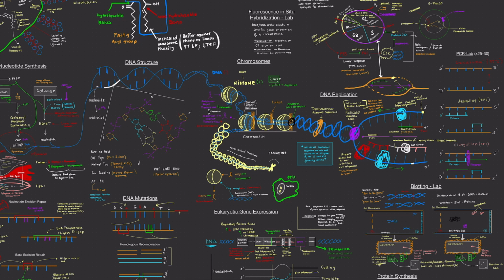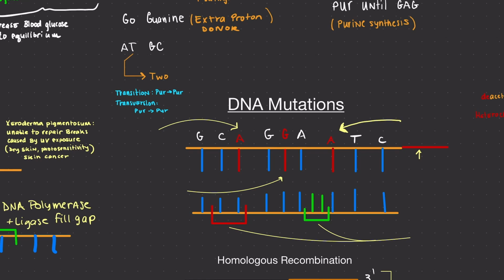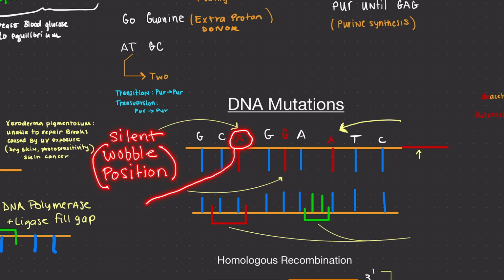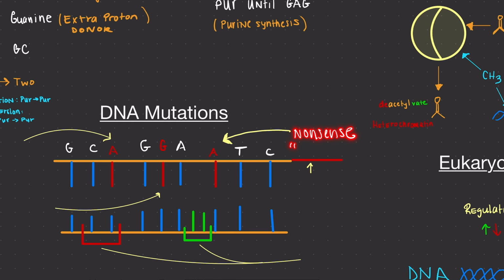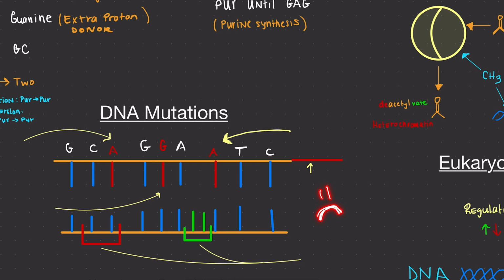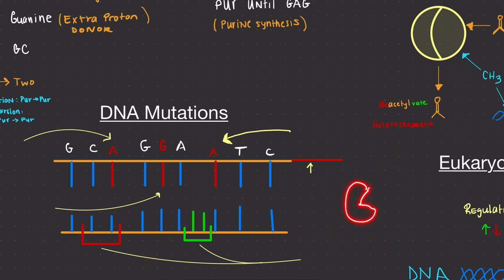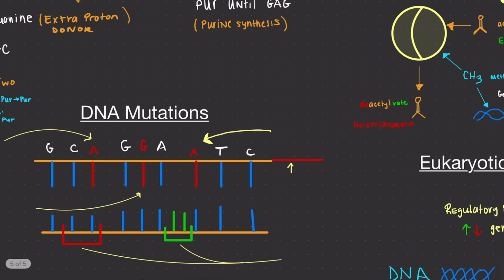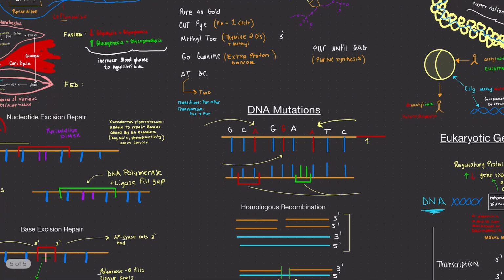DNA Mutations | Molecular Biochemistry Series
Explication:
RNA polymerase reads the DNA template 3’ to 5’, synthesizing its nucleotides 5’ to 3’. Each number is the carbon it references with the 3rd carbon containing an OH group and the 5th a phosphate; the enzyme continuously adds the nucleotide to the 3' OH of the newly created pre-mRNA.